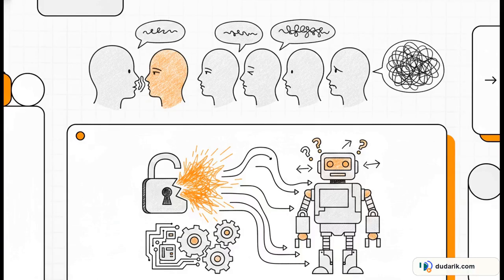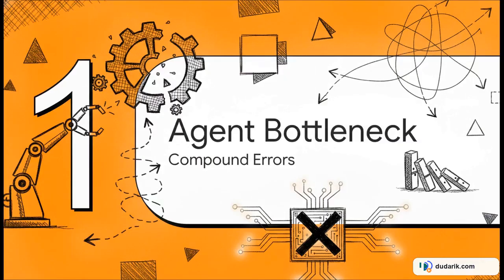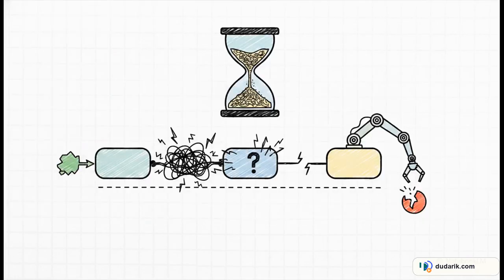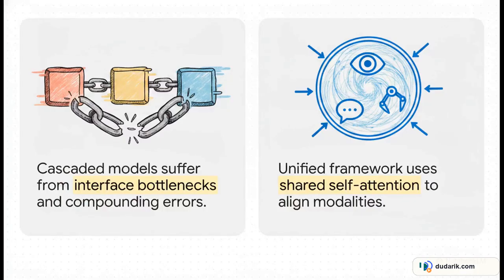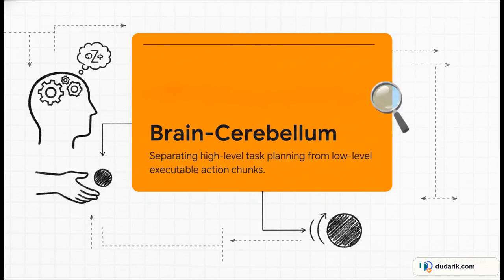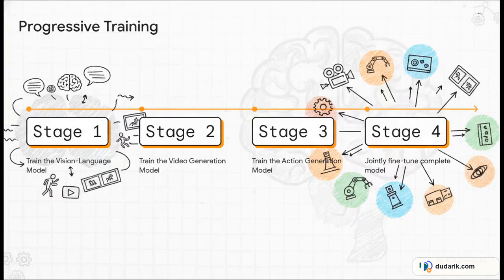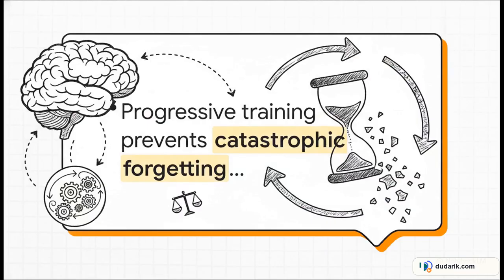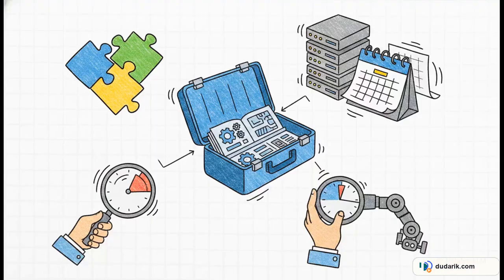iFLYTEK-Embodied-Omni: Unified Multimodal Foundation for Embodied Agents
Technical report on iFLYTEK-Embodied-Omni, a unified framework jointly modeling vision, language, and action through shared multimodal self-attention to eliminate cascaded pipeline bottlenecks.